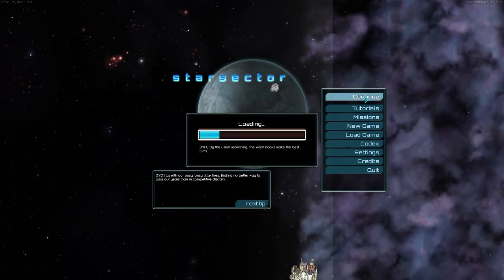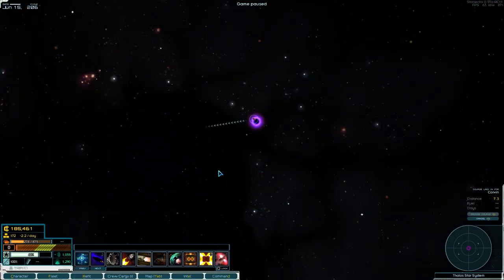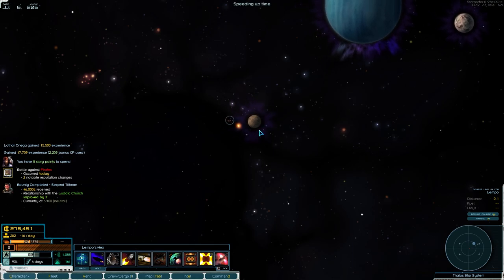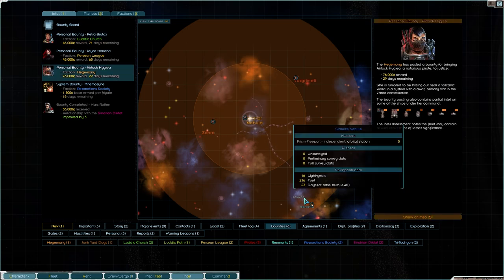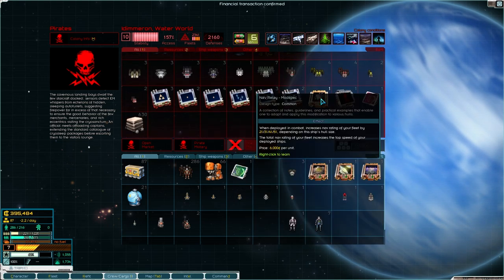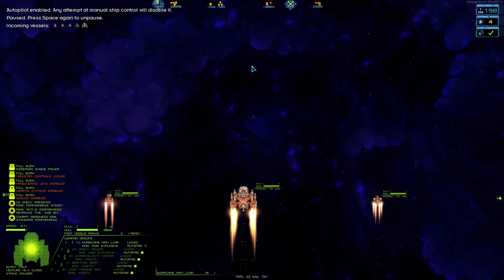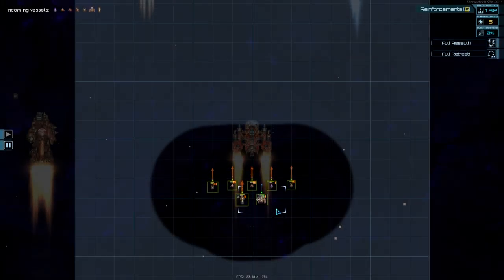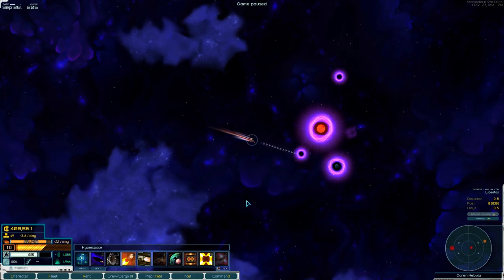They See Me Rolling........From FAR AWAY!! lol | Pirate Run | Starsector | V3.0 | Ep 03